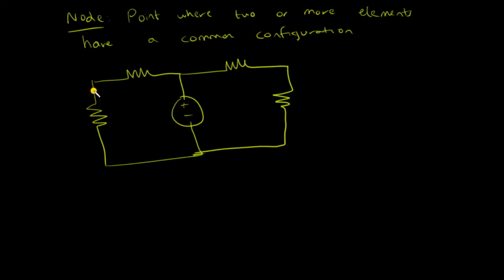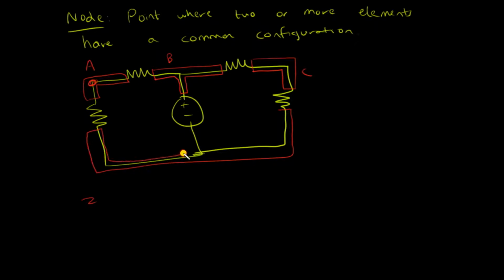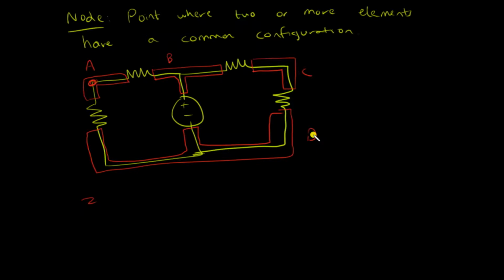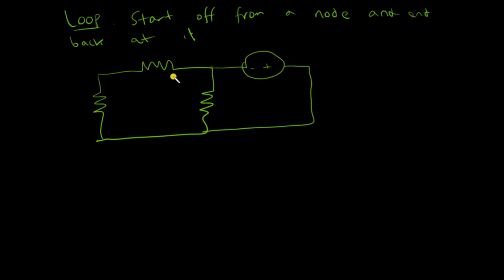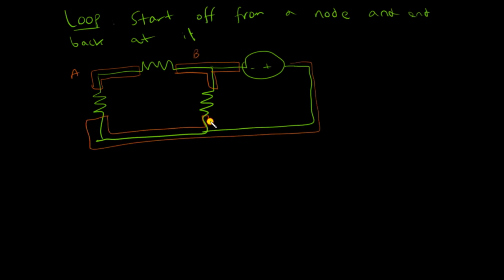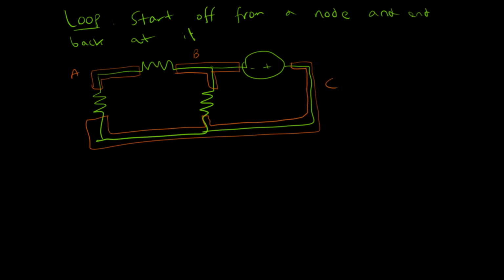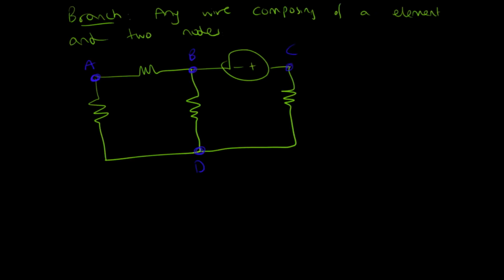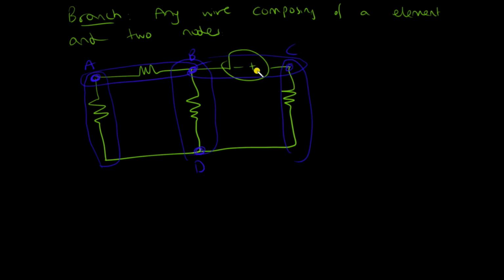Nodes, Loops and Branches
In this lecture, some key points about nodes and loops/meshes are discussed that help us analyze circuits and apply circuit analysis laws.

*Notes*
Nodes are the points in a circuit that have one of more elements connected to them.
Loops are formed when you start from one node and move clockwise/anti-clockwise around the circuit's path to end back at the same node.